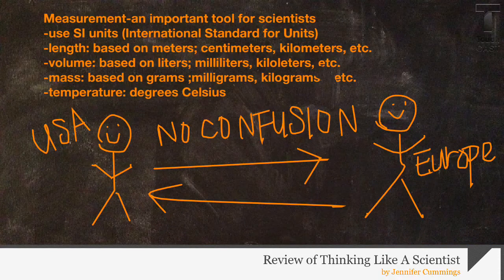Review of Thinking Like A Scientist